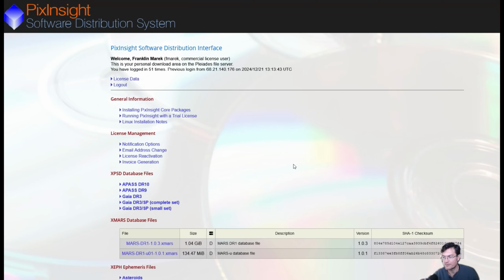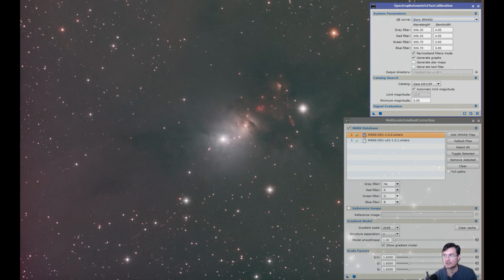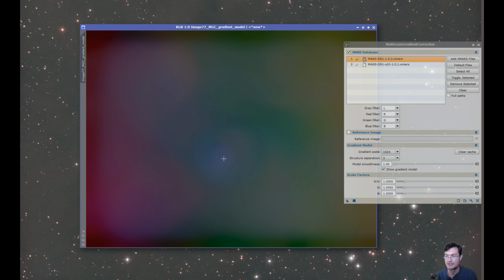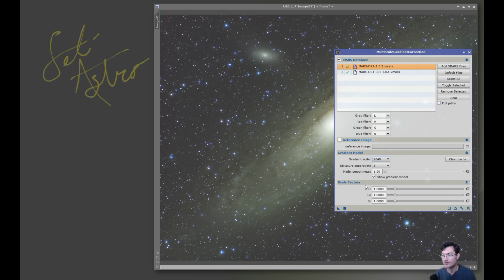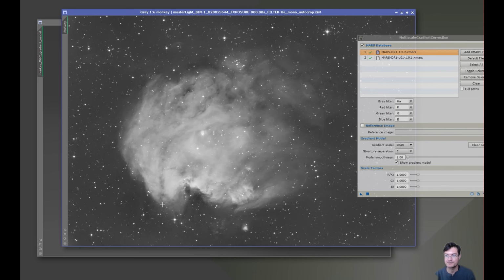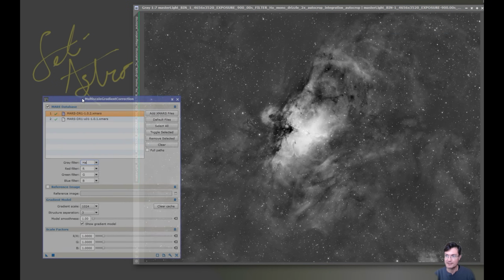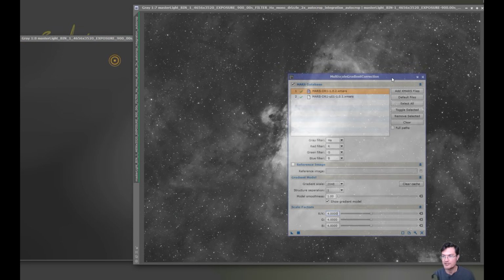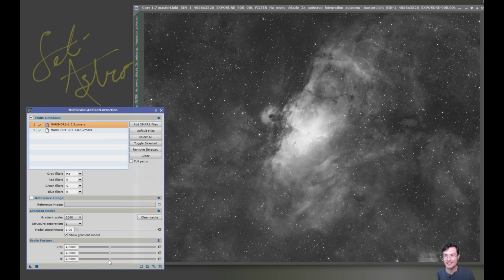MultiScale Gradient Correction and MARS Initial Release is Here! Time for a Look!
PixInsight V1.9 is here, along with a huge amount of updates the long awaited MARS initial release and Multiscale Gradient Correction is here.  Let's dive in and look at the good and the bad.